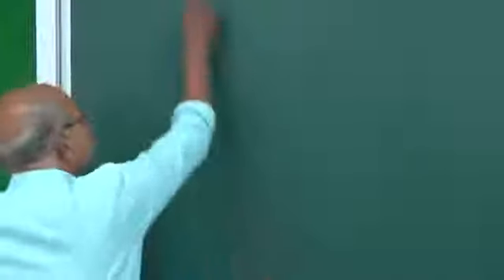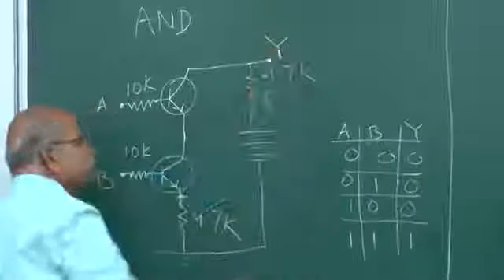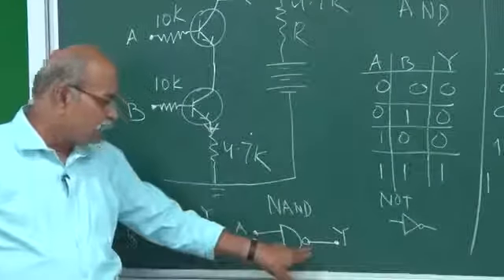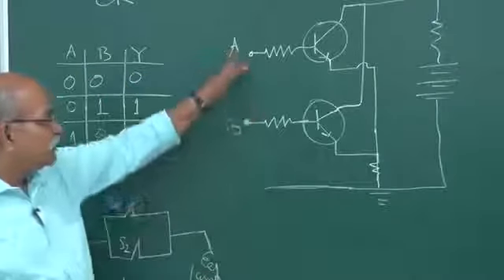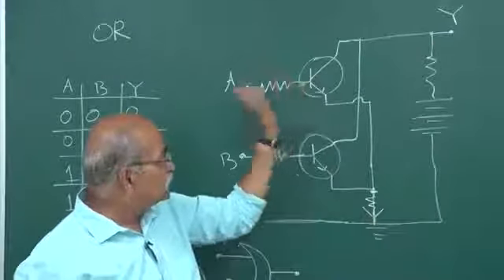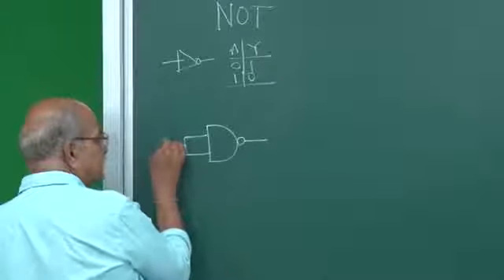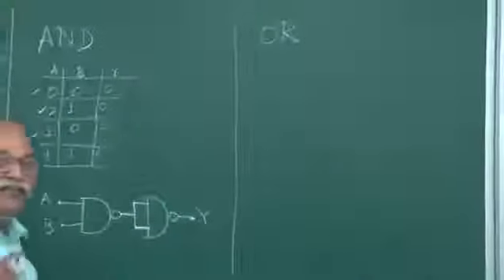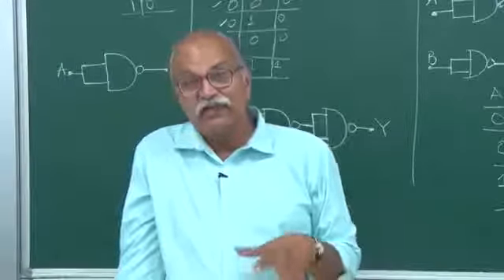There are Universal Gates || HC VERMA PHYSICS NATION